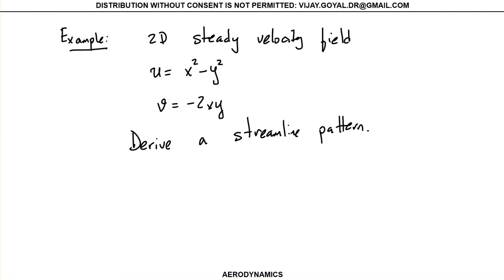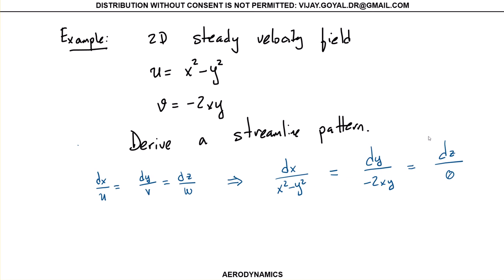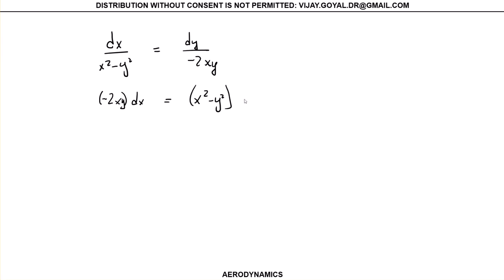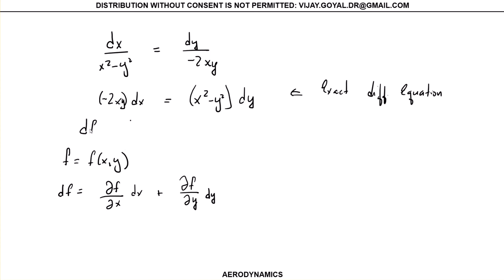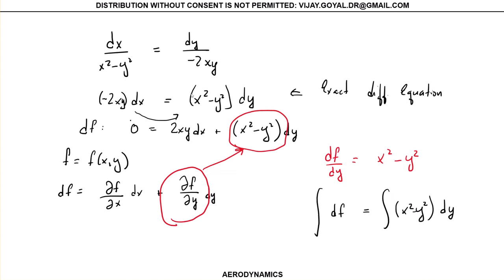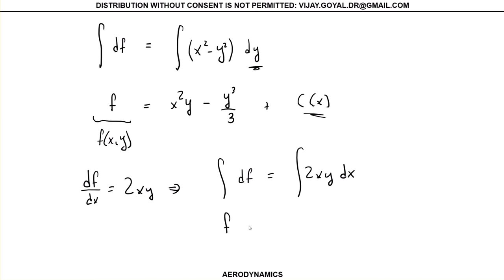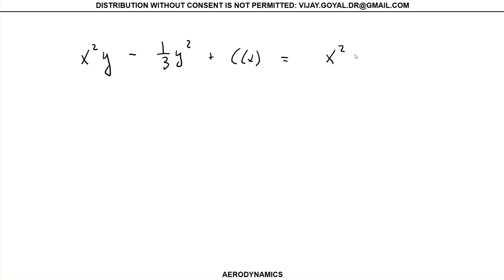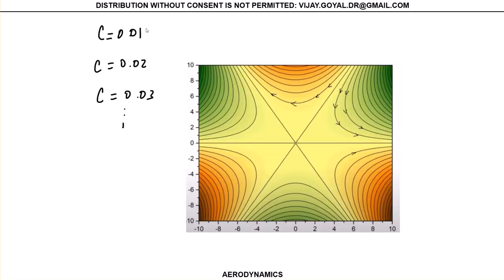Aerodynamics Class 7 Streamline Ex